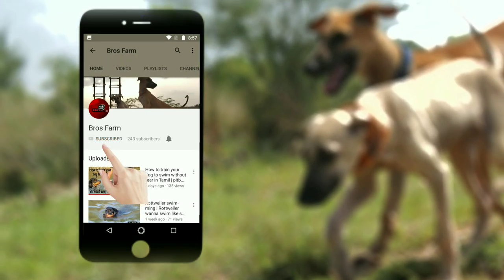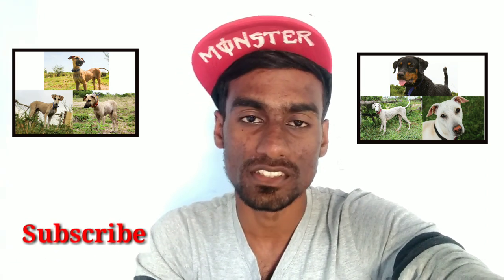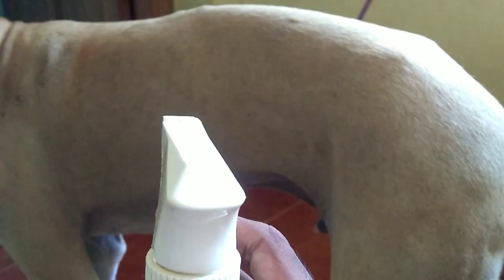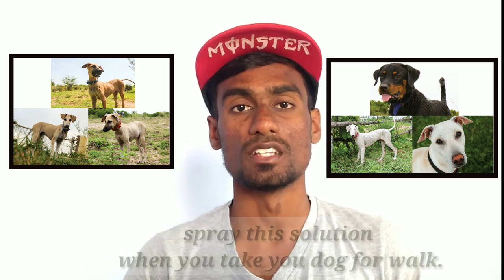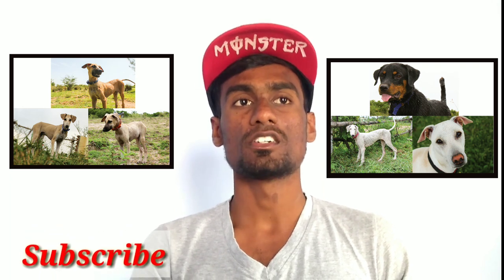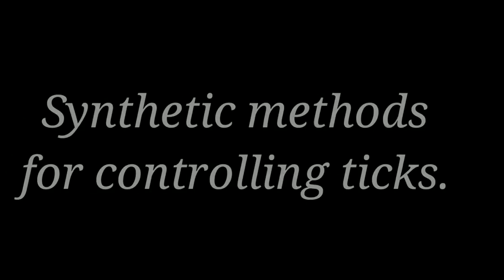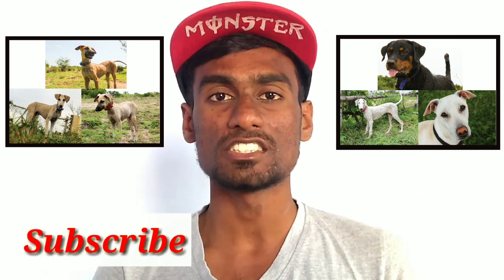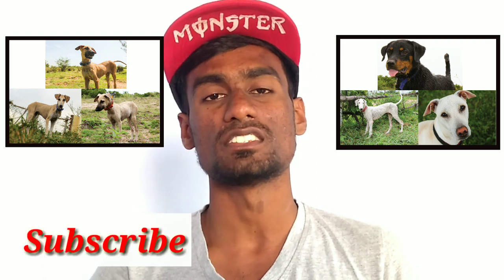Natural ways to control ticks and fleas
Hello everyone.
In this video I have spoke about natural ways to control ticks and fleas in dogs and cats.
And how to control ticks in our surroundings and house.
Press the like button if you like my video and any questions to be asked comment in the comment box below ..